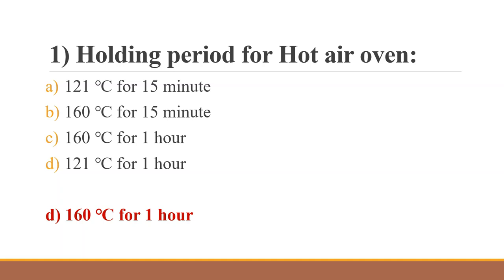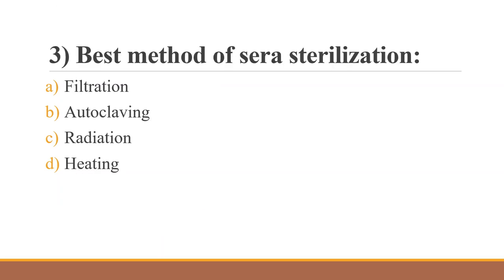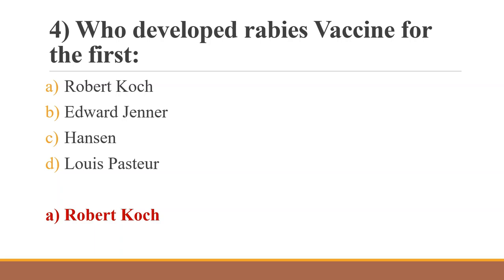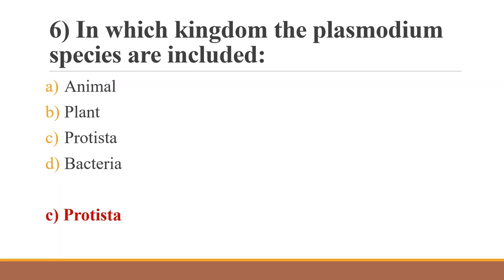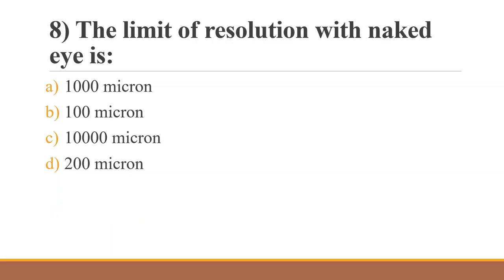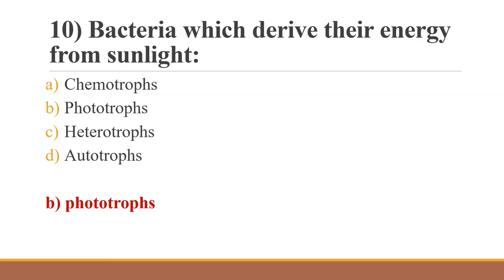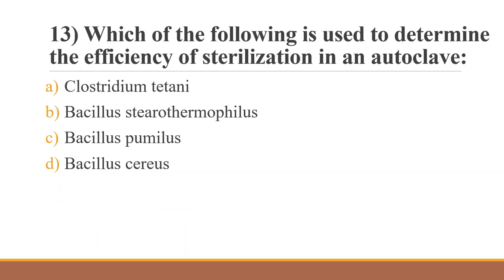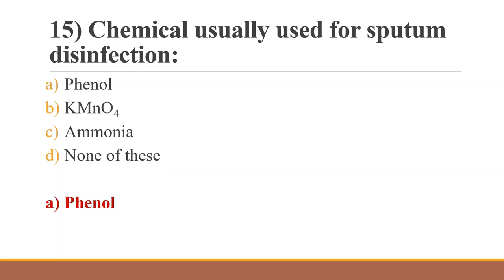MICRIBIOLOGY IMPORTANT MCQ||PART-2||ANSWER & OPTION DISCUSSION||IN ENGLISH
This video is based on important questions from previous MLT competition exam questions.
it will be very useful for people who are prepared for appearing different types of exams like PSC,MOH,PROMETRIC,HAAD etc.